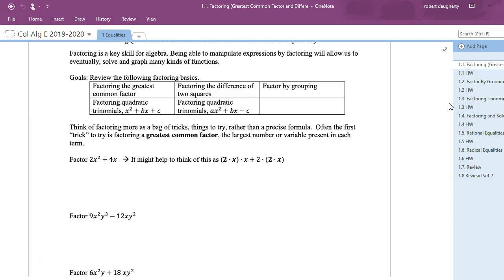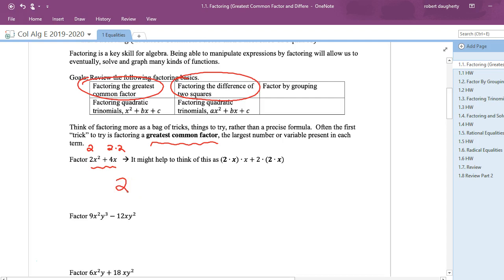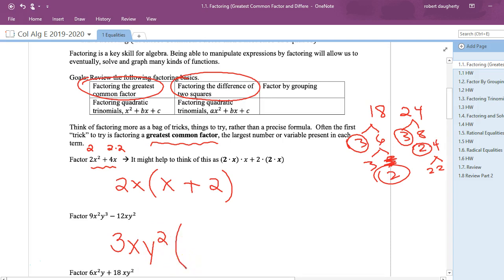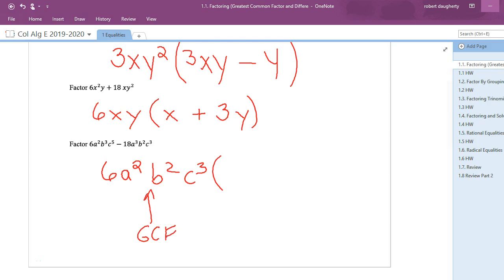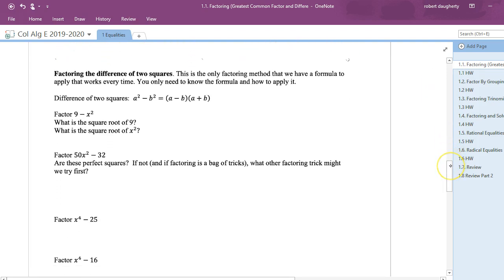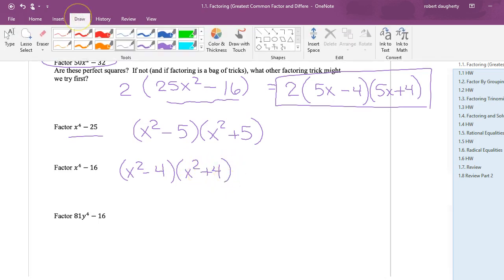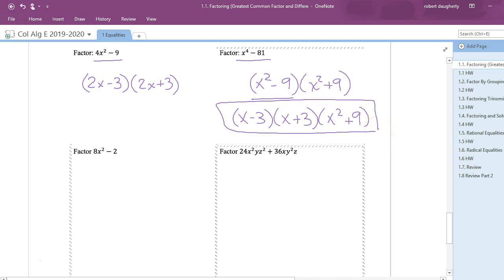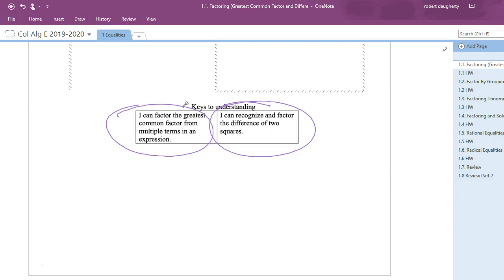1.1 Col Alg Factoring GCF and Difference of Squares